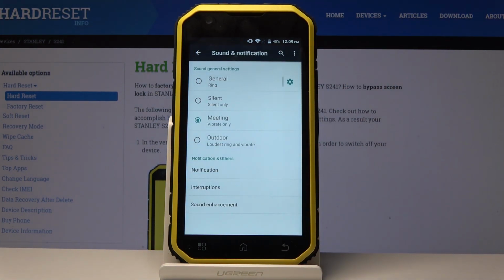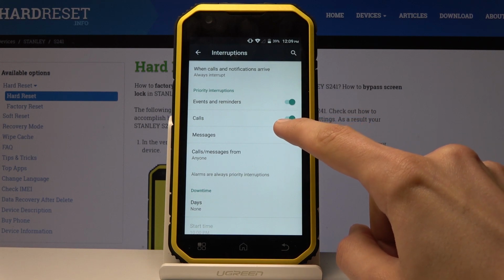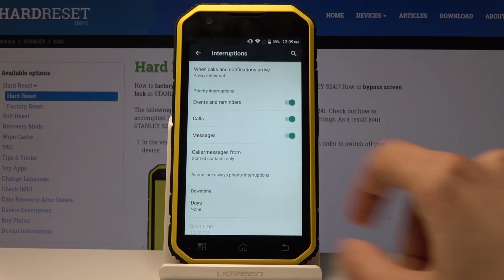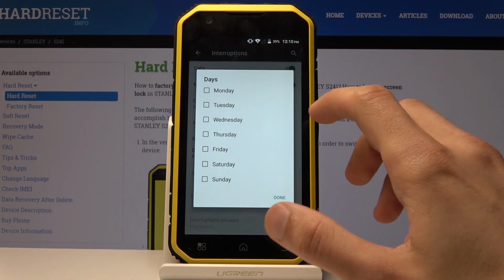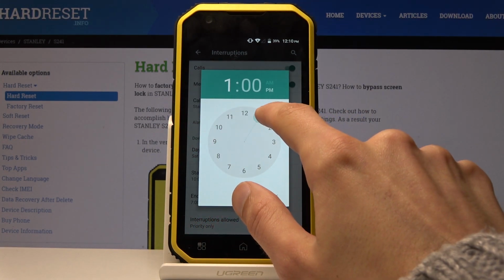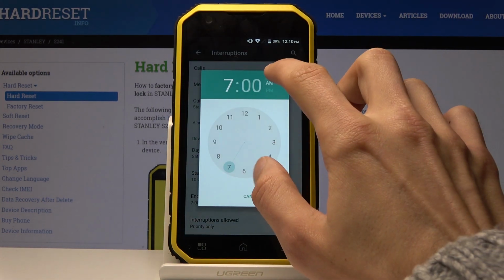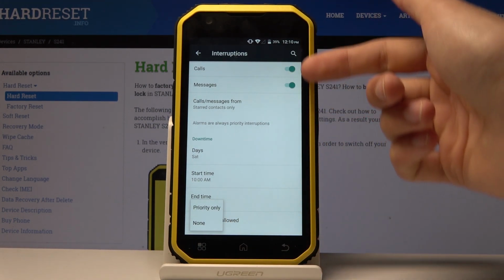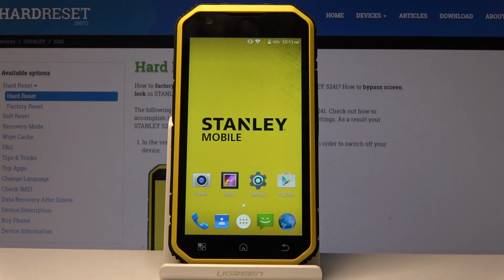How to Use DND Mode in STANLEY S241 - Block Sounds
In the presented video, we teach you how to smoothly activate do not disturb mode in STANLEY S241. If you would like to block all sounds and vibrations on your device, then follow the above instructions and customize DND mode within a minute. Let’s watch the tutorial and locate silent mode and mute STANLEY S241 smoothly.

How to activate Quiet Time Mode in STANLEY S241? How to mute STANLEY S241? How to enable DND Mode in STANLEY S241? How to customize Do Not Disturb Mode in STANLEY S241? How to enable DND Mode in STANLEY S241?